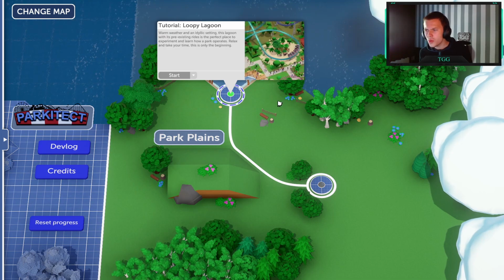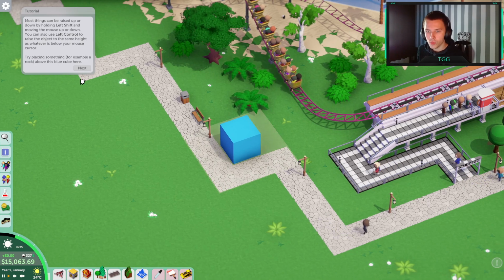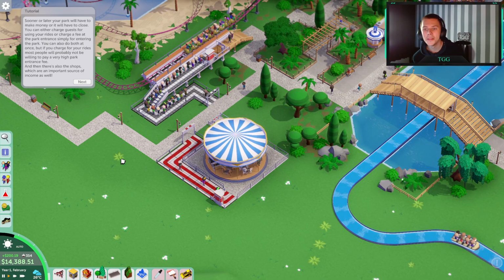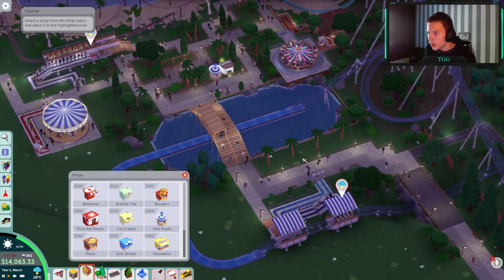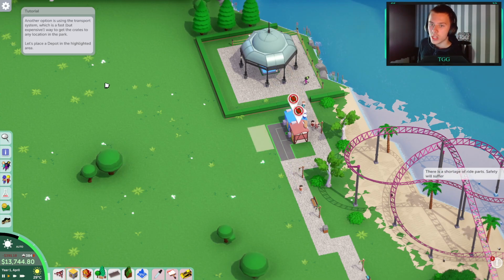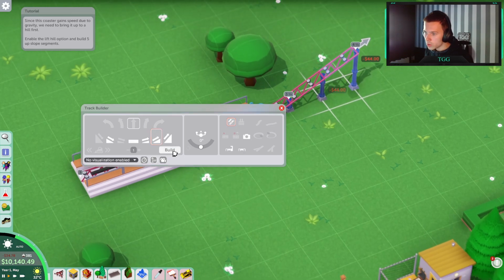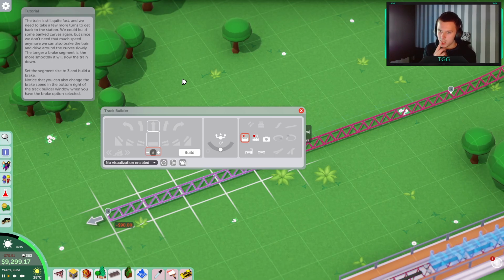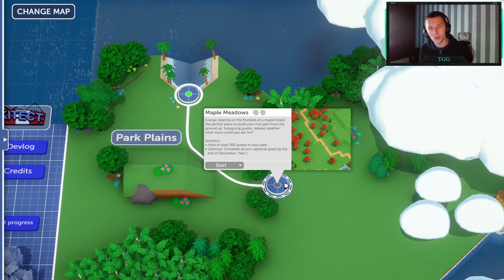Learning the basics of | Parkitect: Tutorial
Welcome to a brand-new series! Parkitect! A game where we build the best Fun parks! In this first episode, we will do just the tutorial! ENJOY!